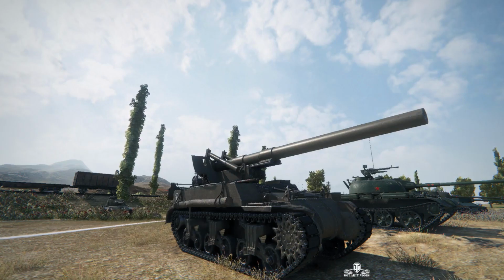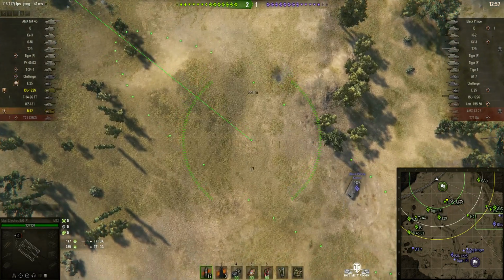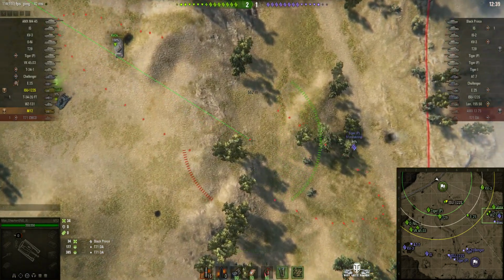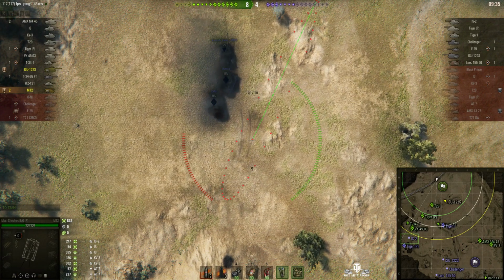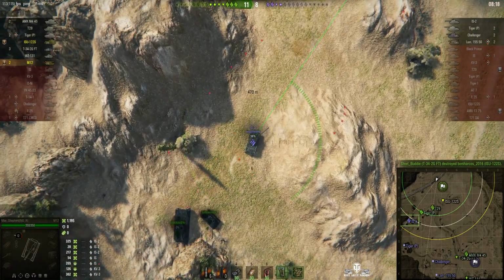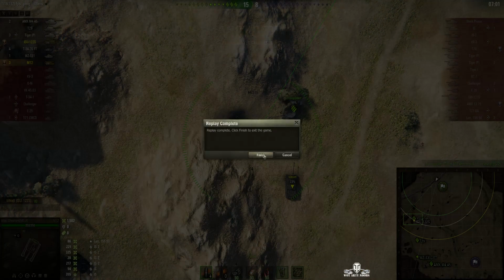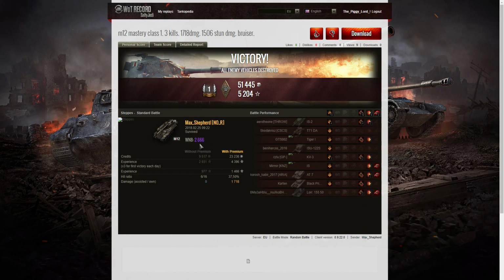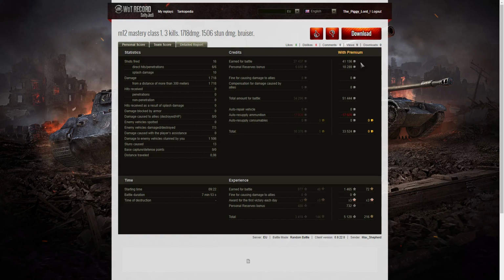M12 on Steppes - 3 Kills and 1.7k damage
This replay is from 25 February 2018 on Steppes. The player, Max_Shepherd in the M12  managed 3 kills and 1.7K damage.